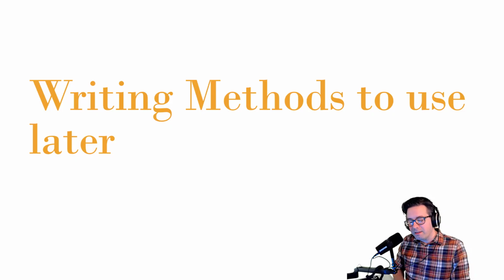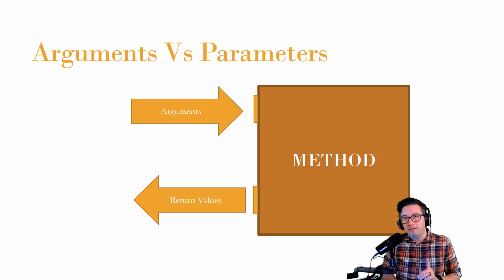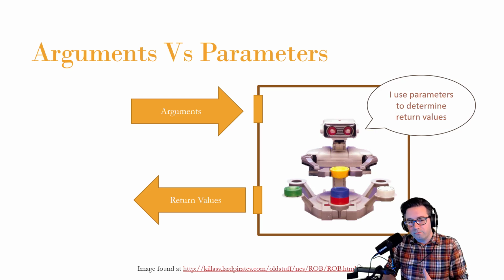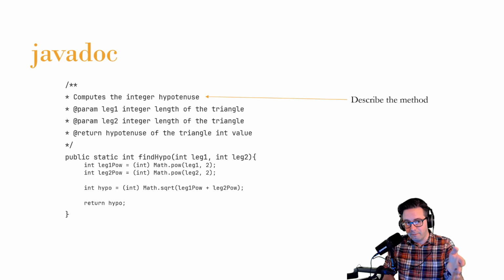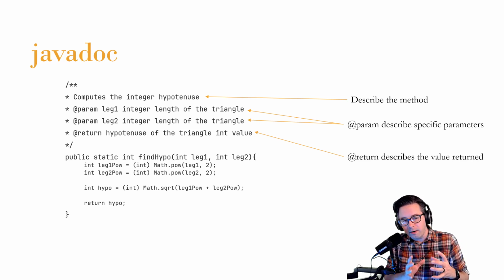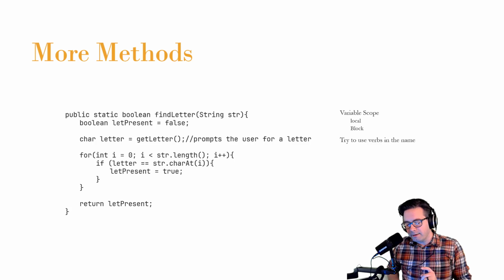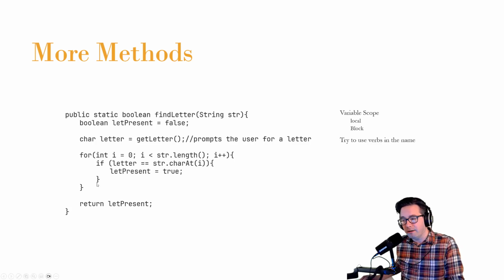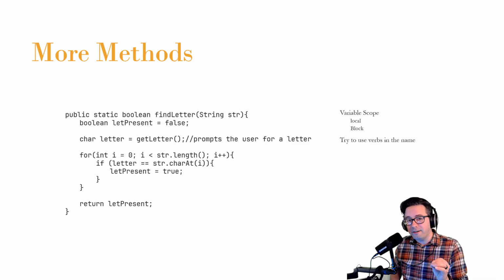Lecture 09.2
I talk about the difference between arguments and parameters.  I also go into the formatting for javadoc.  At the end, I give the answers to the Practice Problems we did in class.